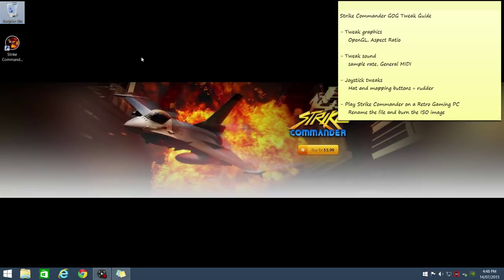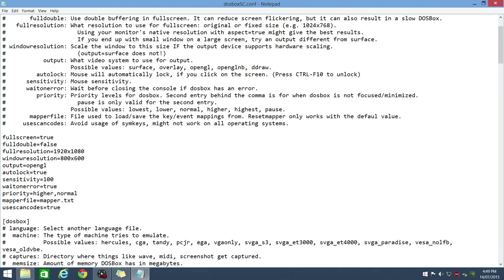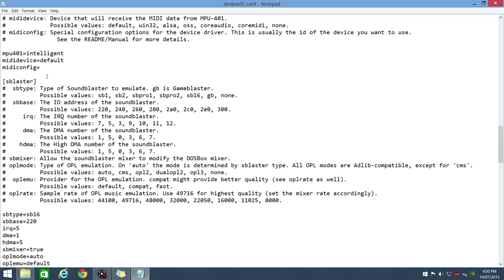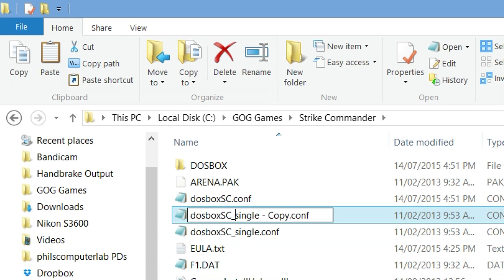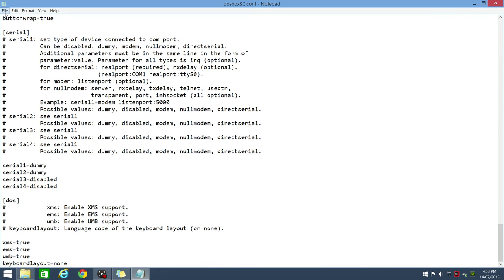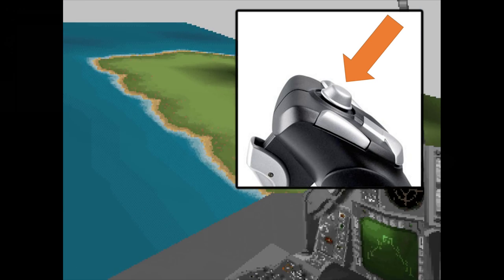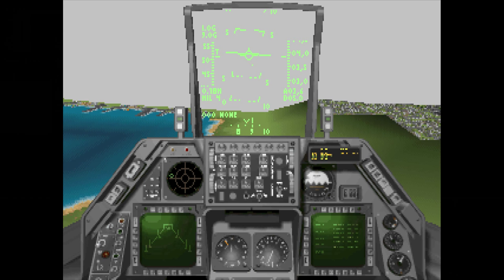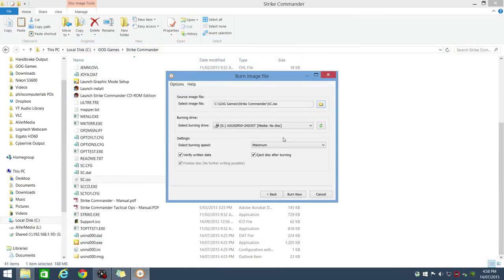Strike Commander Tweak Guide GOG